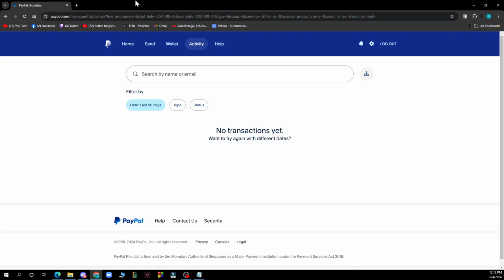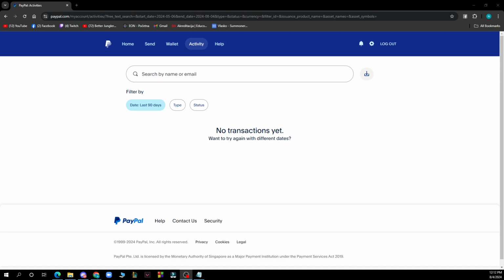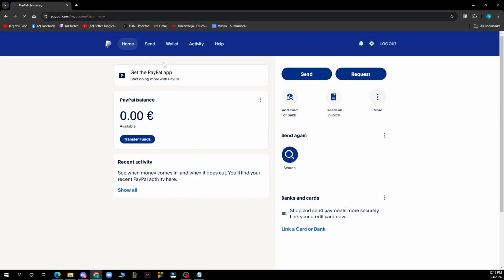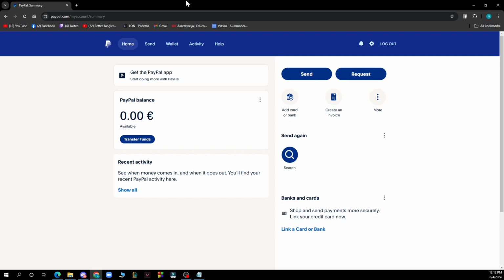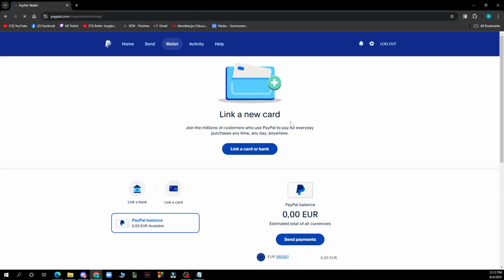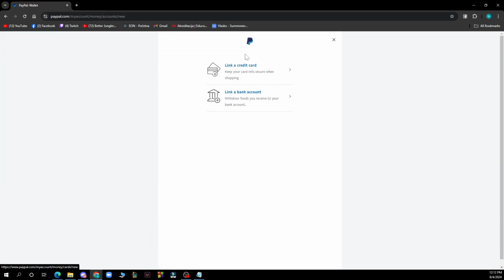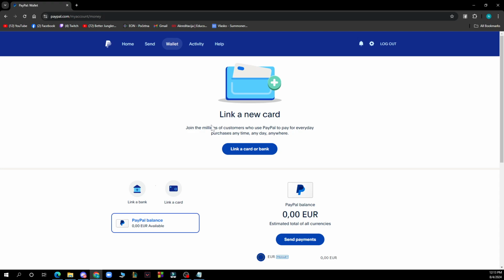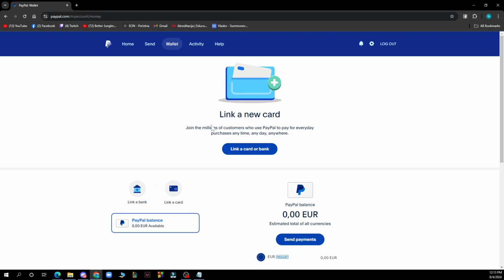How to Link PayPal to Credit Card (Quick Tutorial)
In this video I will show you How to Link PayPal to Credit Card. It would be good if you watch the video until the end so that you don't miss important steps.